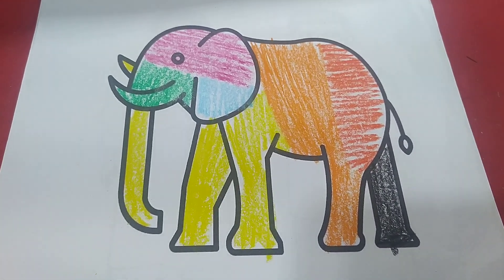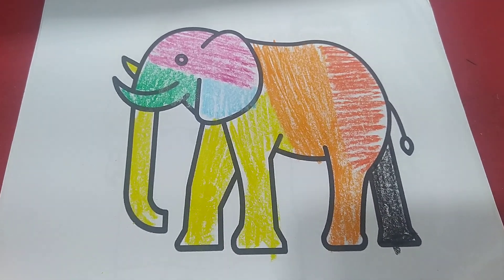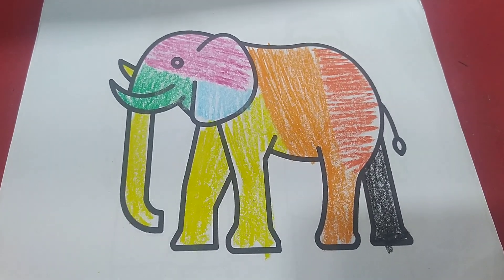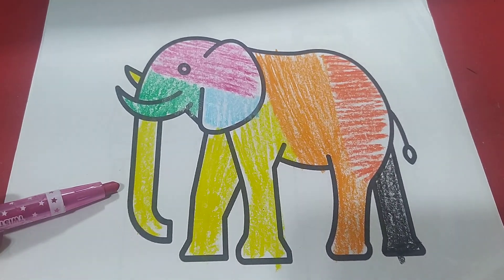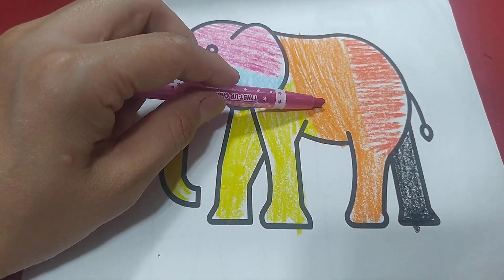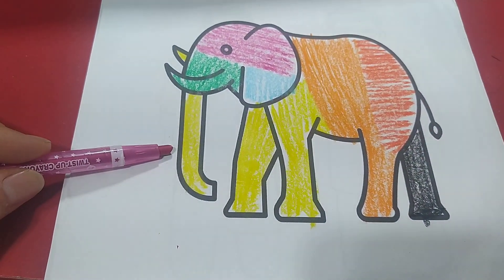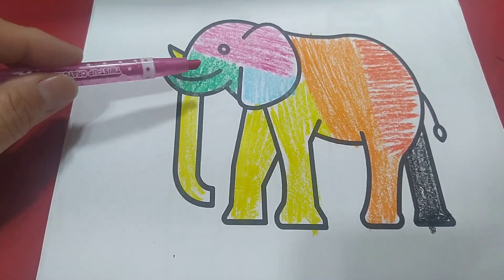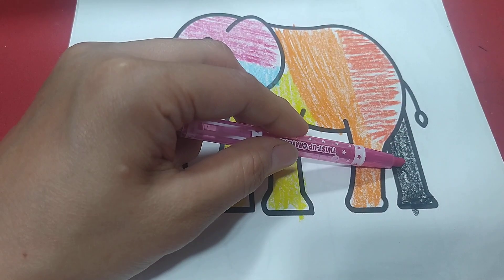Festival of colors作業影片